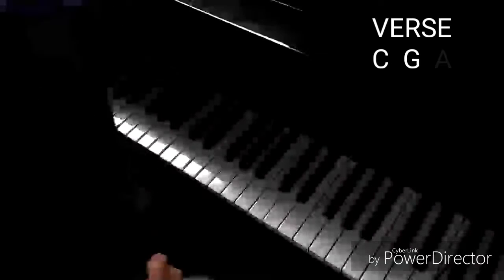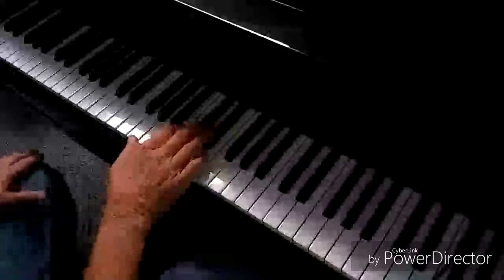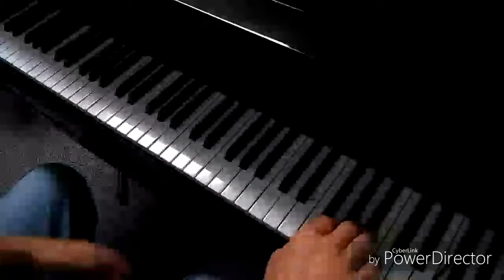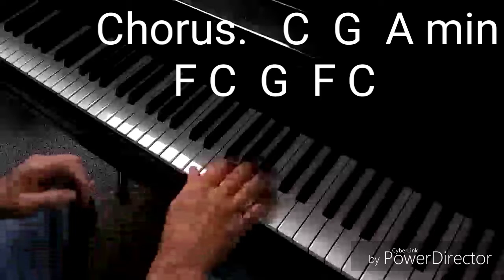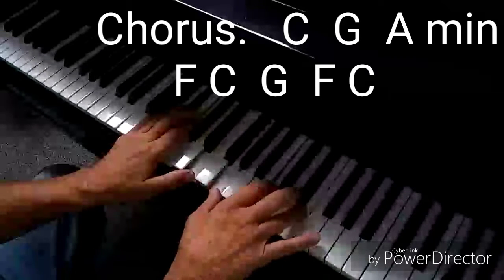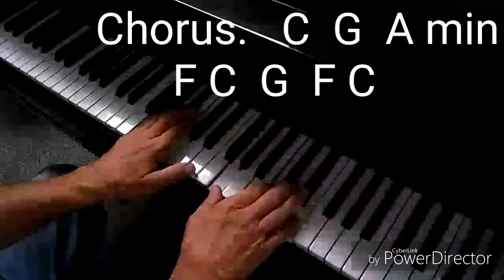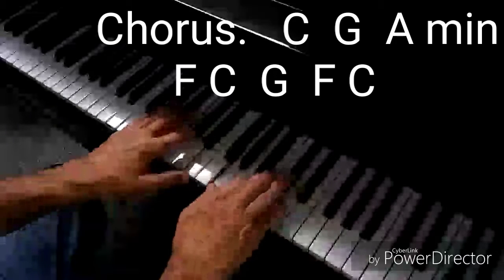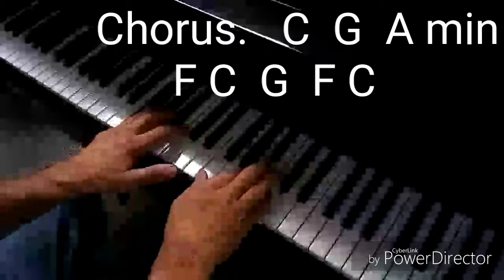Take me home country roads.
chorus of Take me home country roads taught slow by Pianostyle100.